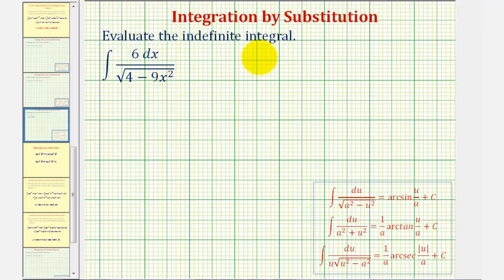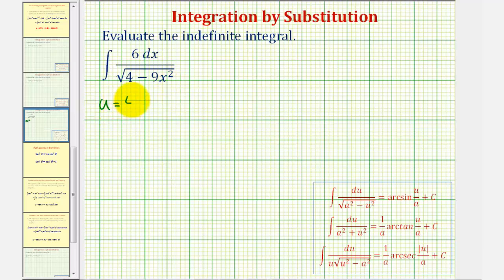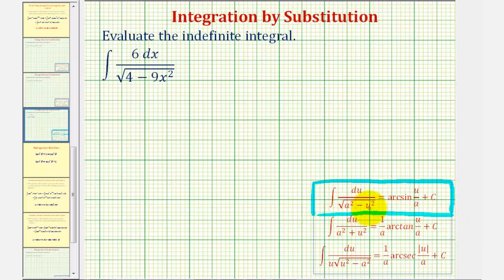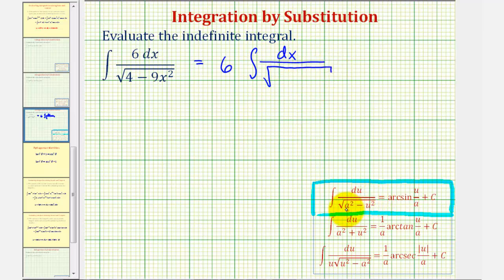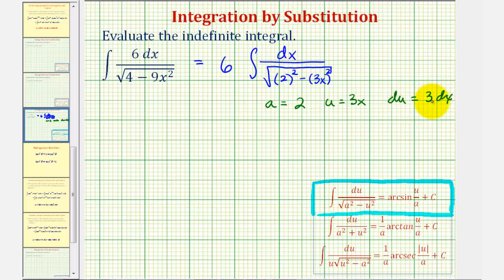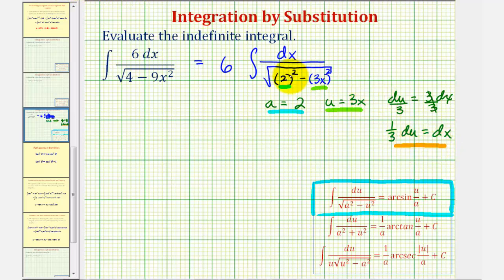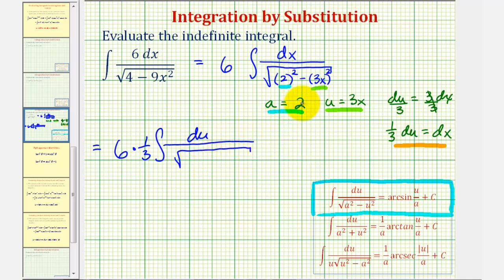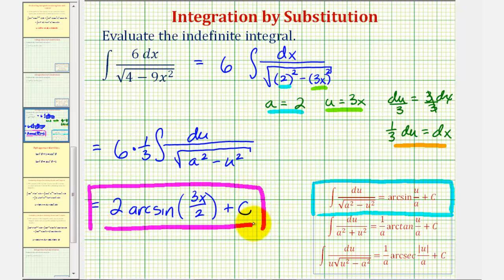Ex: Indefinite Integral Involving Arcsine with Substitution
This video provides an example of the integral formula involving arcsine and u-substitution.